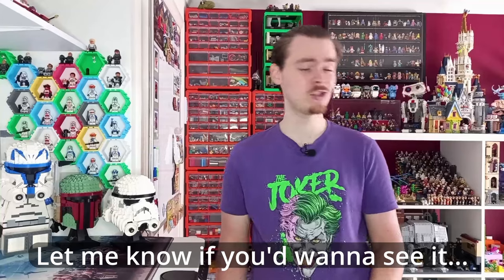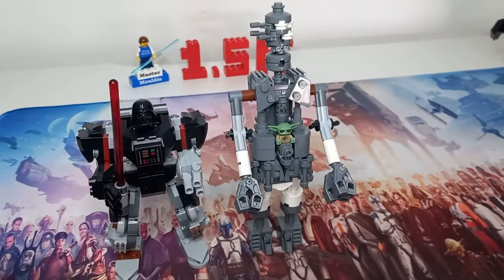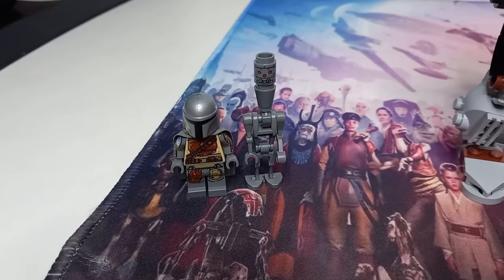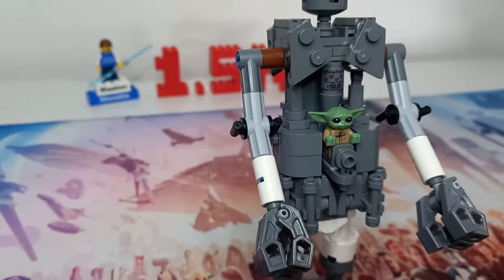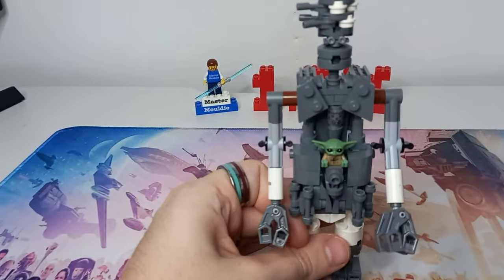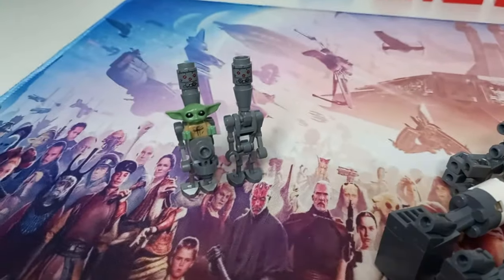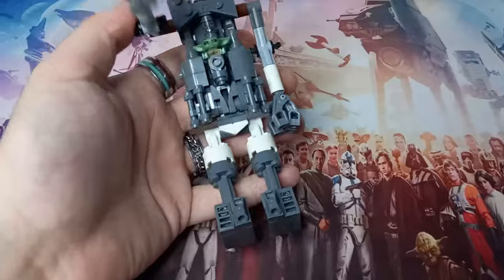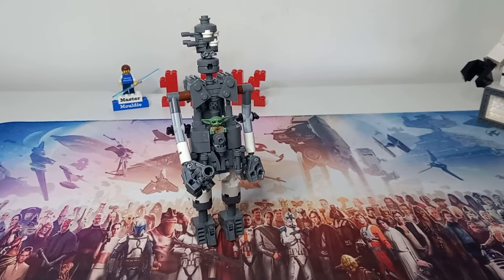This Mandalorian Mech Is The Perfect LEGO Star Wars June Set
Would you have liked to see this set alongside the others or are you happy with the sets we have got for the Mandalorian. Seems to me that they have covered most of the figures and between the new & old battle packs we have plenty of Mando minifigure parts to make our custom armies!

Also, would you like to see my take on a Bo Katan Gauntlet microfighter?